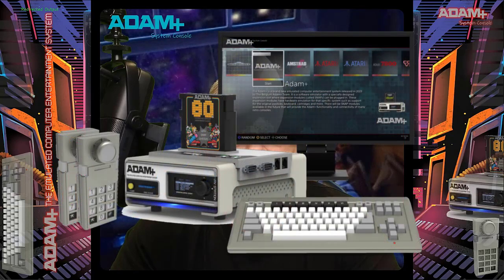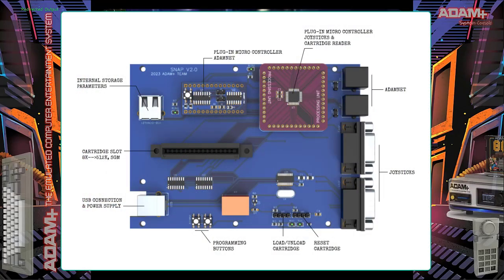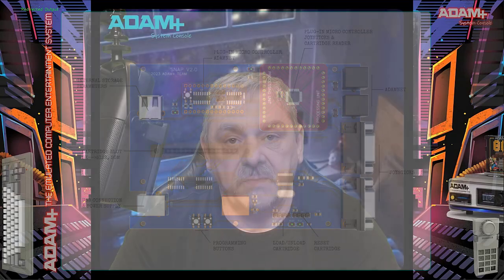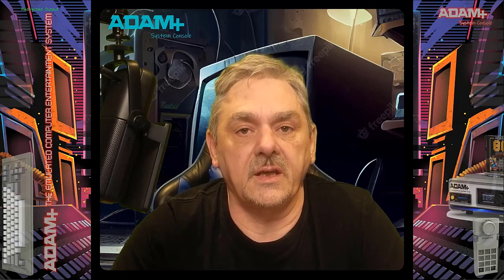ADAM+ SYSTEM DEMO 2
Information about the Open source ADAM+ project
Brief introduction about the progress of the project